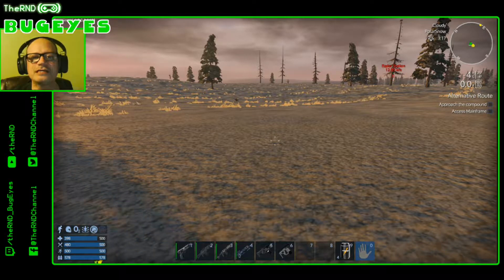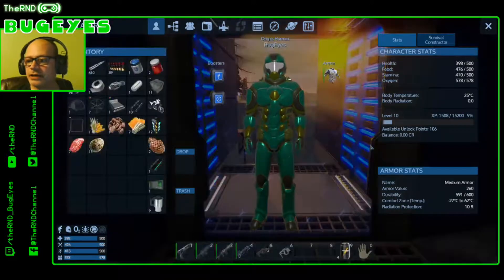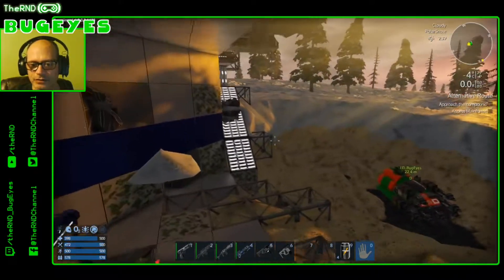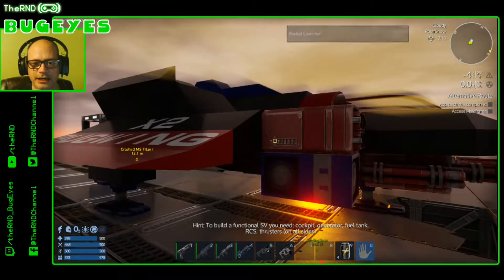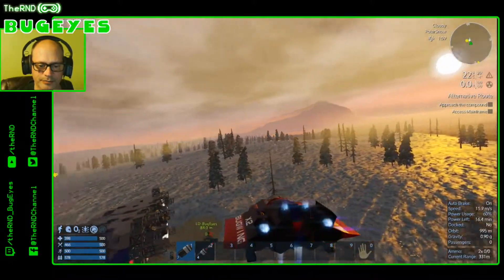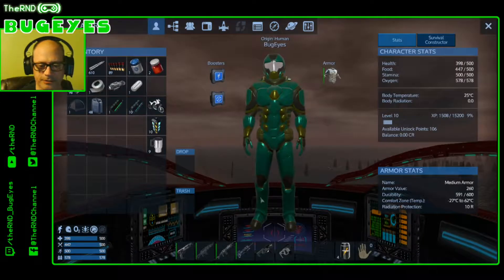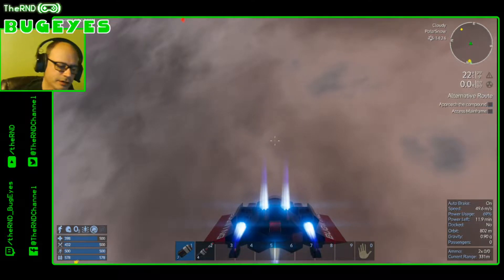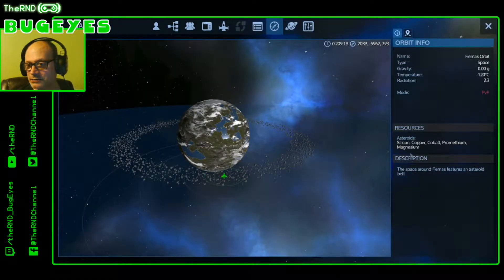"Need Magnesium" | BugEyes plays Empyrion | Ep. 8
Empyrion is an intense crafting, survival  game!  Welcome to my very first Let's Play series for Alpha 8 Experimental!

In this game, you fight for survival after crash landing on an unknown planet.  Build a hover craft, a small vessel and eventually a Capital Vessel.

So, we need to prep up, build up, strap in, and get ready for an intense series!!

We're also on Twitter: @theRNDchannel

Empyrion is owned by Elion Game Studios.

This video is owned by The RND(), unless content is otherwise specified above.